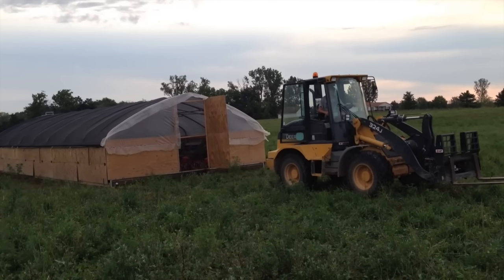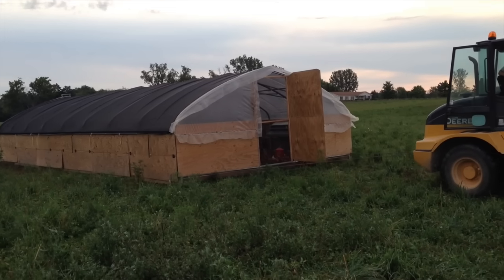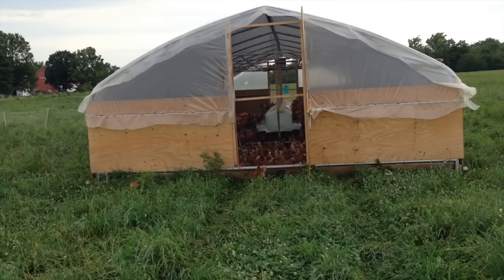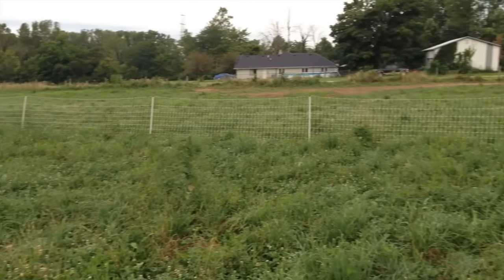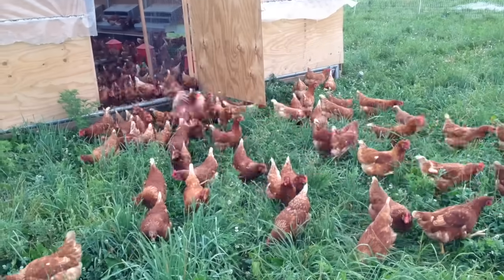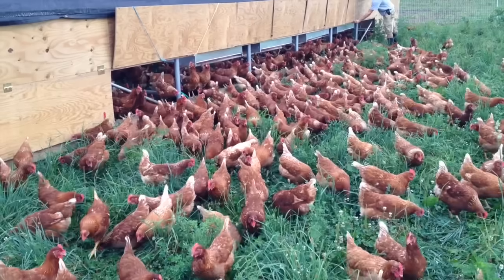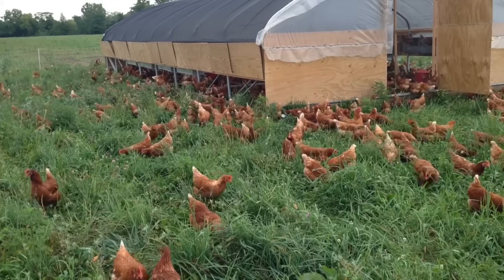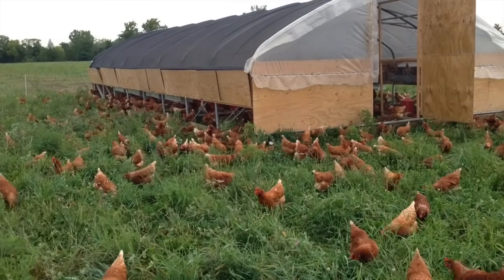How We Move 1,000 Hens To Fresh Pasture Every Day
During the growing season we move all of our hens to fresh pasture on a daily basis as this makes for the very best eggs! Believe it or not the hens as well as their chicken house can be moved within a matter of just a few minutes. Take a look!